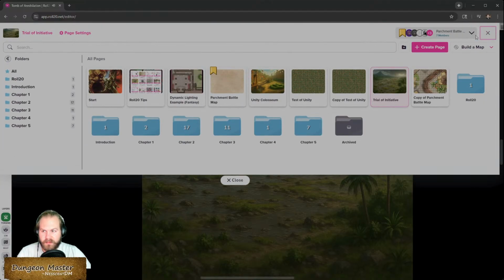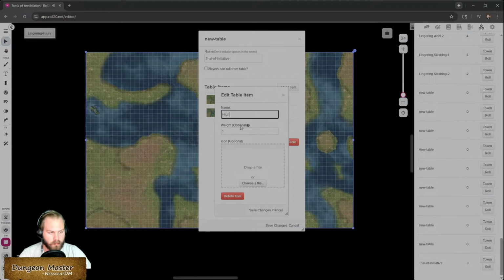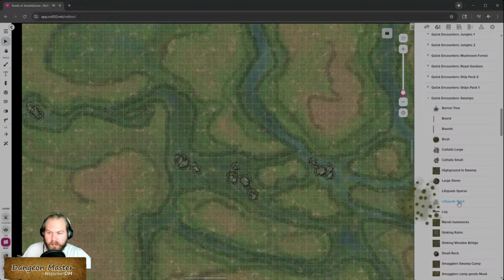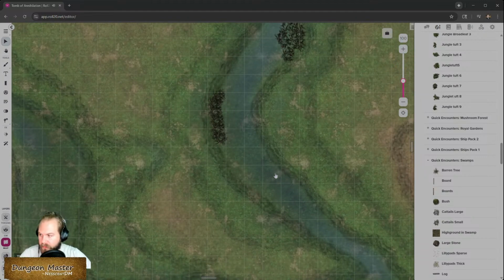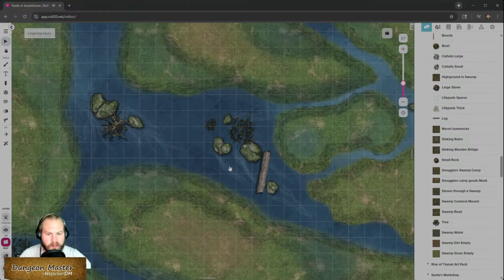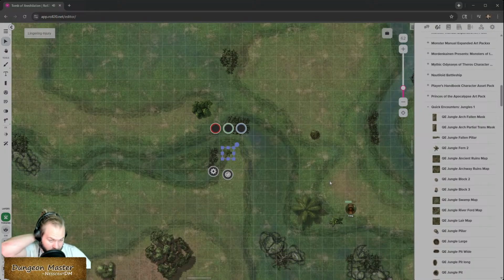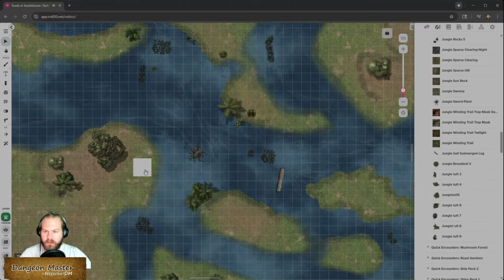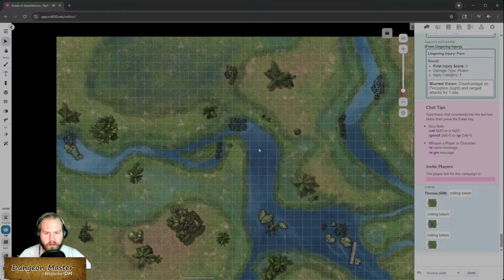Behind the Screen [003] - Multi-Sided Map Tokens & Foreground Flair in Roll20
We don’t stream perfection—we model the prep.

⚠️ Spoiler Warning: If you're a player in Your Turn to Role on Sundays… avert your eyes. This is prep for upcoming content. You’ve been warned.

In this episode of Behind the Screen, we’re taking our custom map and giving it the Roll20 treatment—importing it, setting up multi-sided tokens for dynamic visuals, and layering foreground assets that make the scene come alive. It’s about making encounters more immersive before a single dice is rolled.

Whether you’re exploring Roll20 for the first time or looking to add polish to your existing maps, this is a space for questions, conversation, and creativity.

🎲 This is what it looks like to raise the screen.